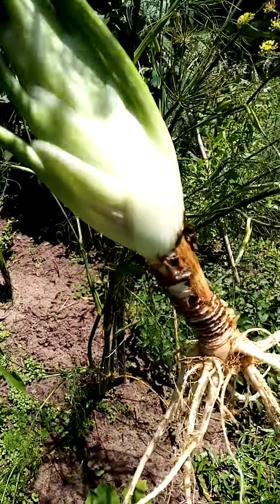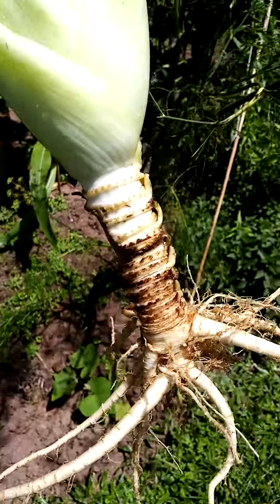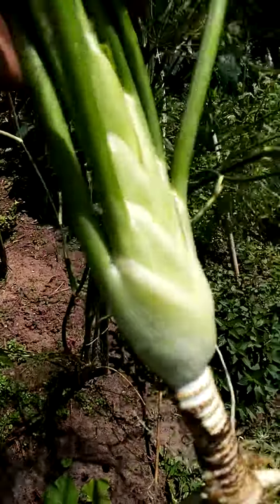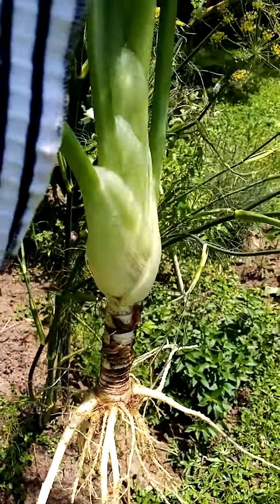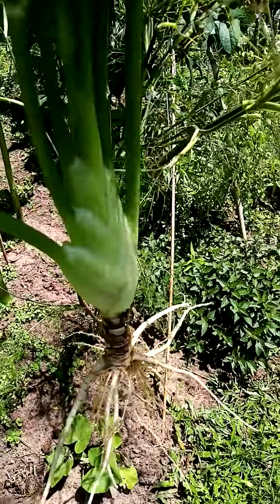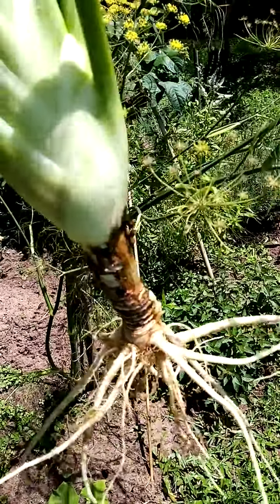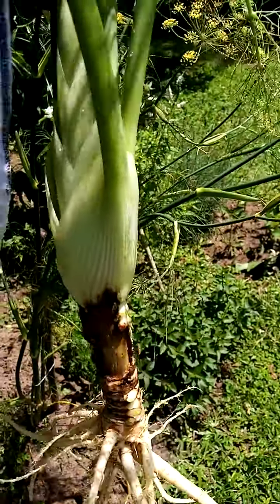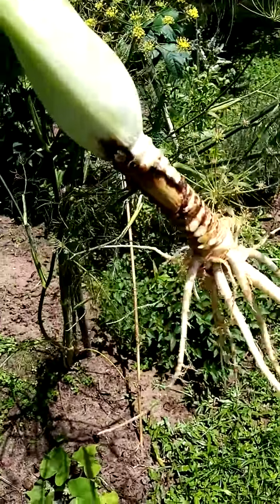Fennel the liquorice plant🌿🌱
Fennel and it's benefits... This is a plant amongst many other plants that make up our diet... All plants have a function to play in the functioning of a our bodies. A homestead with a garden no matter how small it is, is a home that cares about its wellness. A homestead garden is the farmacy and laboratory of the home. Fauna and flora are our extended family... healthyself equals healthyself...